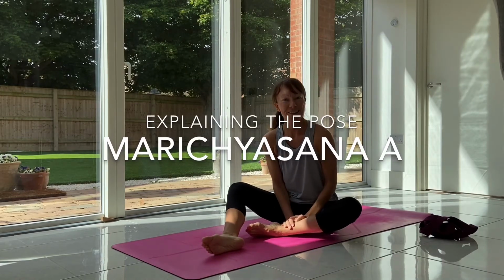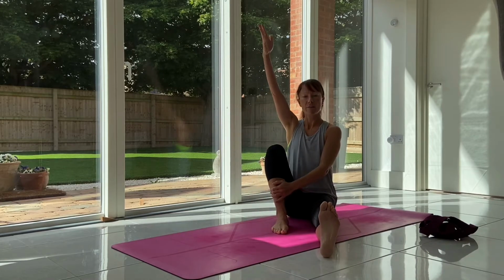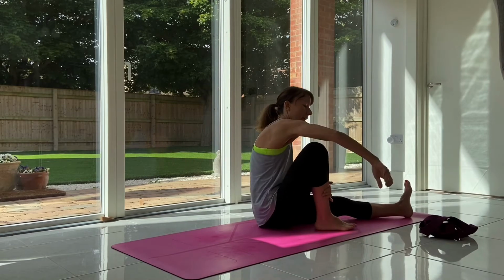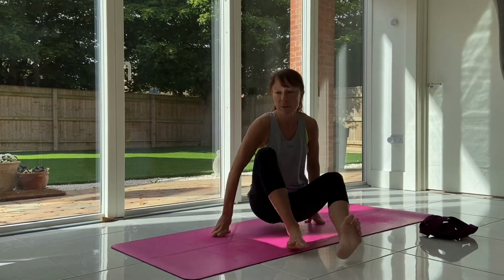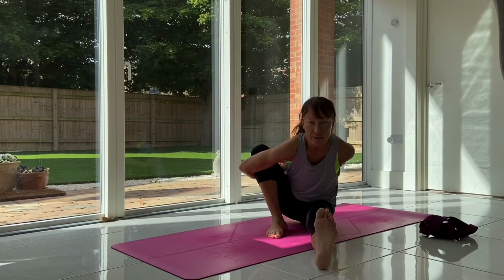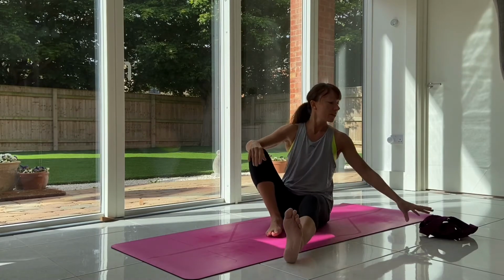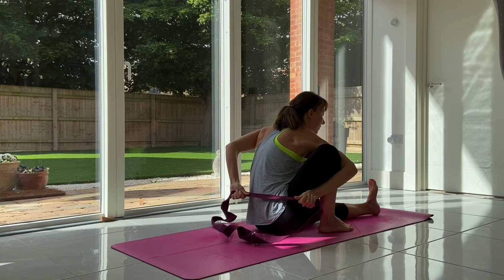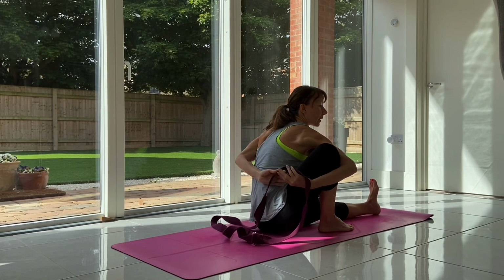Explaining the pose - MARICHYASANA A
How to get into the pose, how to use a strap, explaining the drishti etc